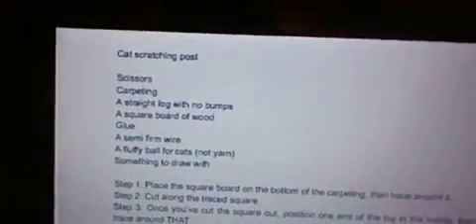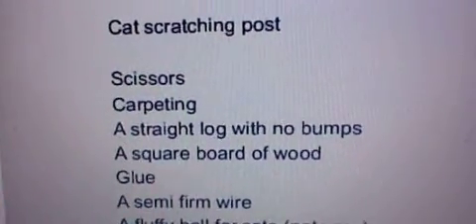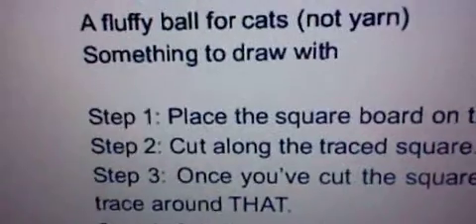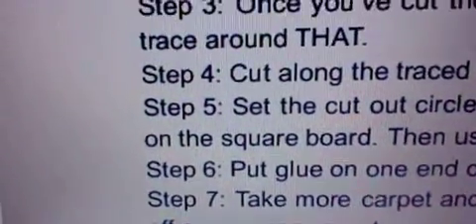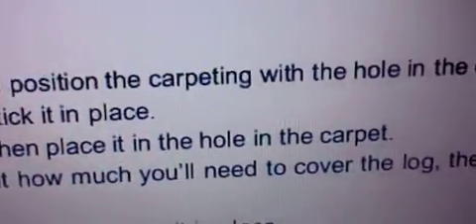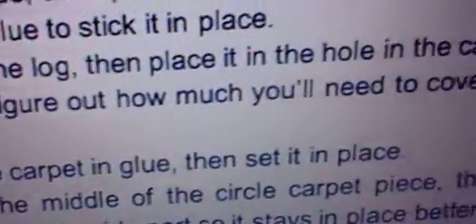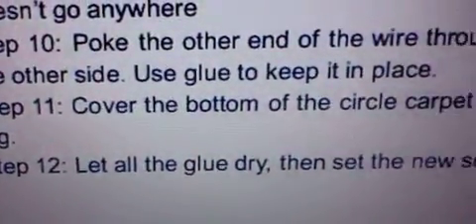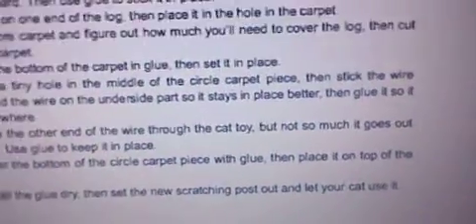DIY: Cat Scratching Post (Redo)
Time to reintroduce DIY, starting with a scratcdhing post for cats.